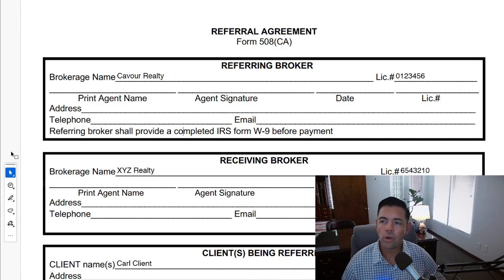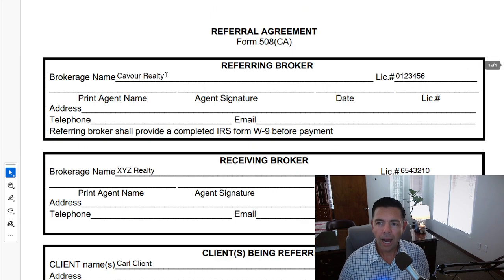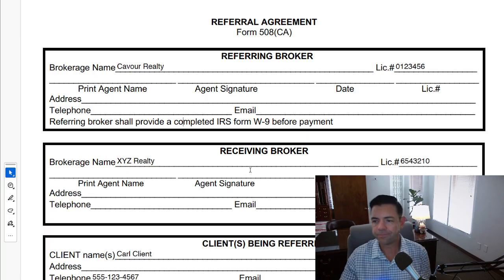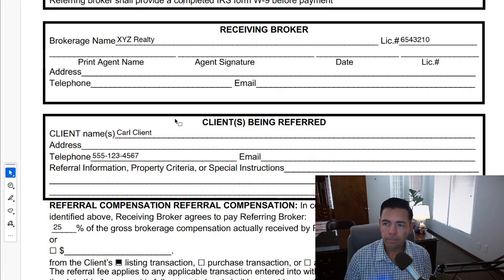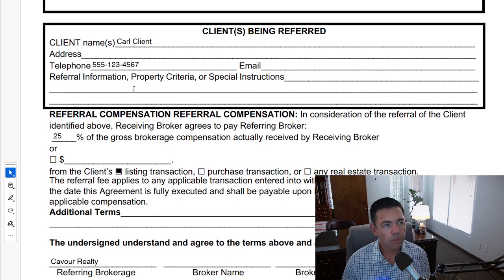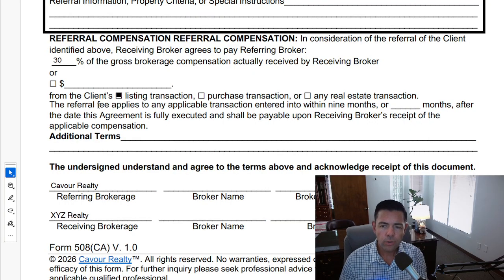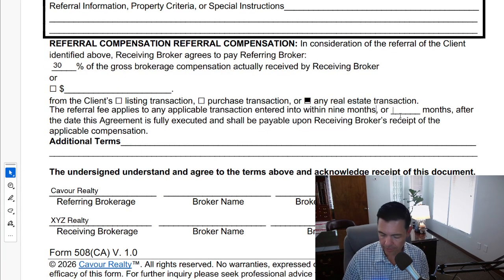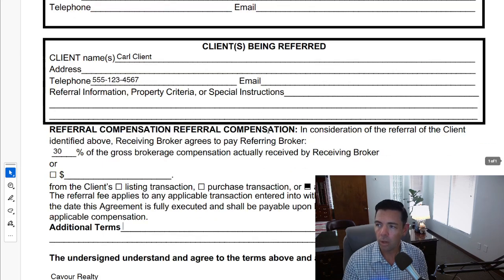How to Complete a Real Estate Referral Agreement | Step-by-Step Tutorial